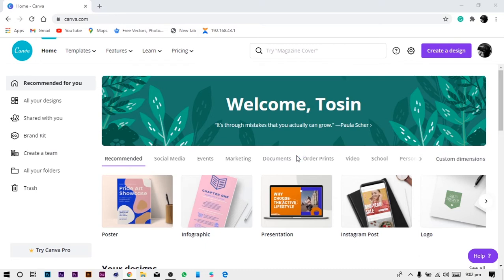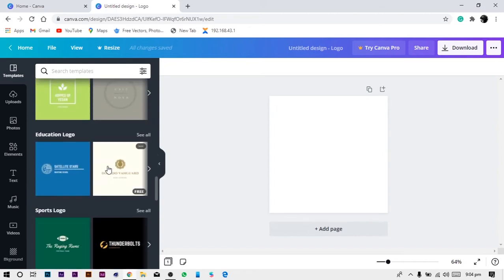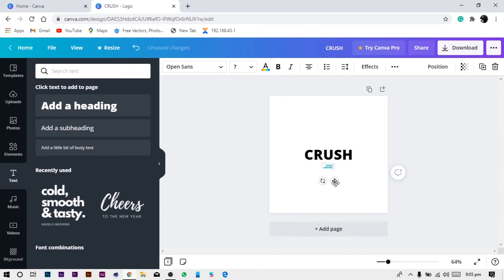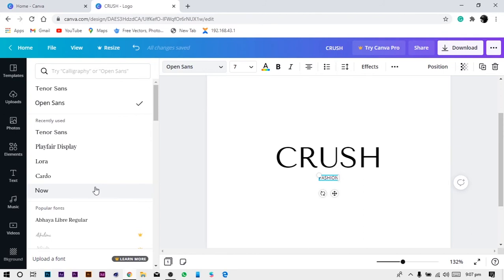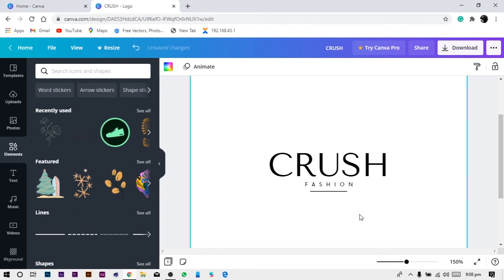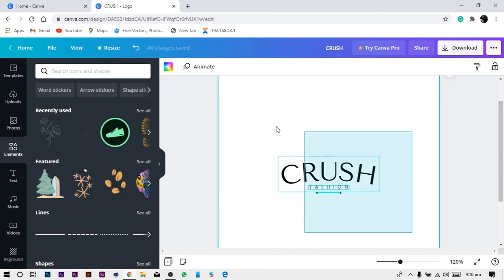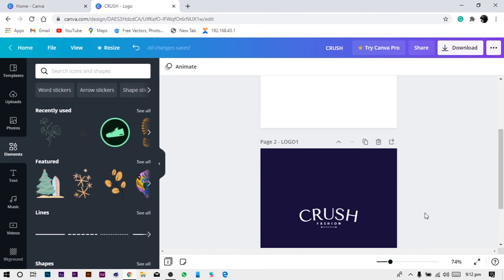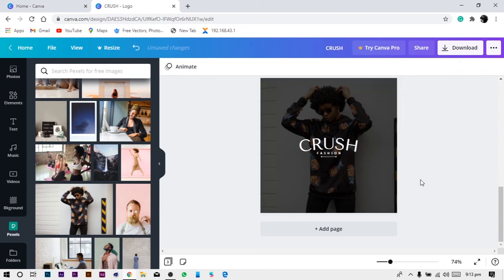How to Create a Logo for FREE! (USING CANVA)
Learn how to create a logo for FREE! (Zero Skills Required)

TSMUSTY Shop